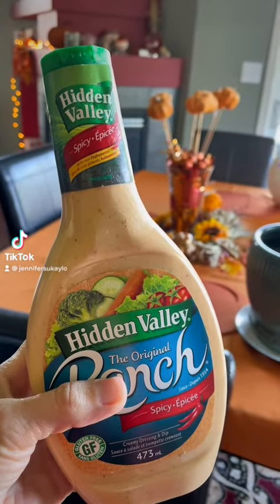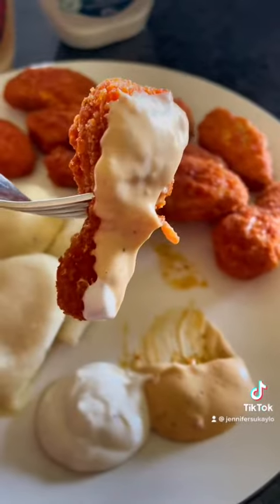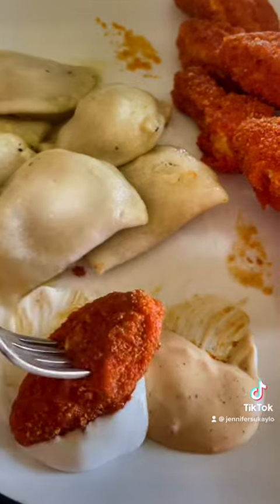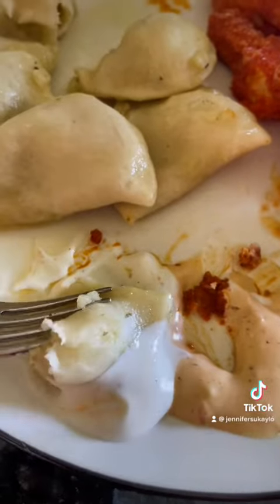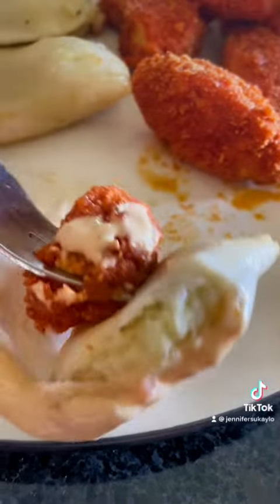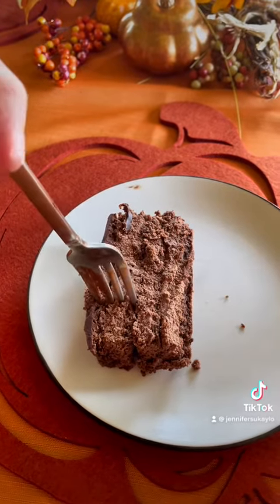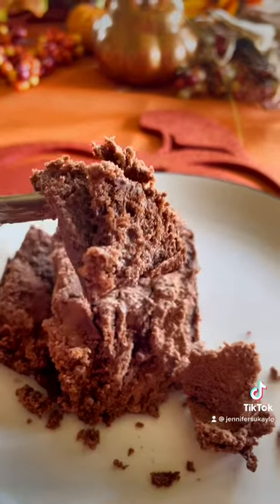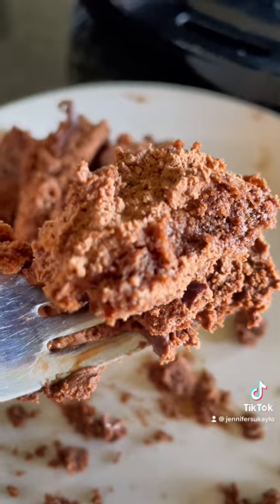Taste testing Spicy Hidden Valley Ranch dressing! 🌶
I love trying new foods. Join me as I taste test Spicy Hidden Valley Ranch dressing!